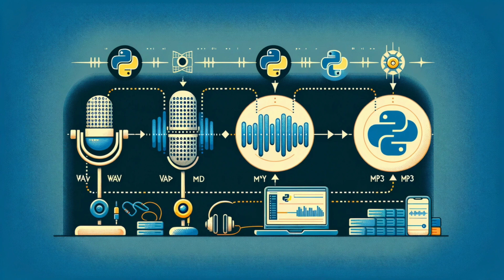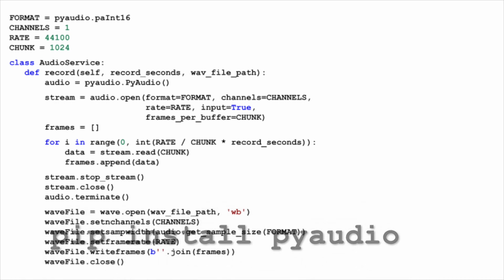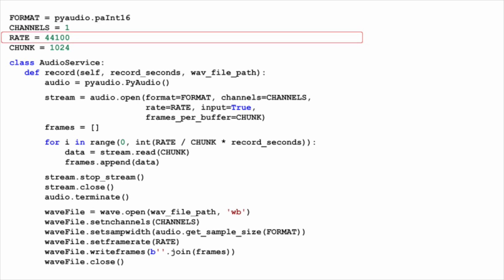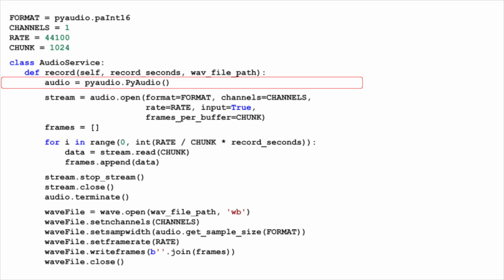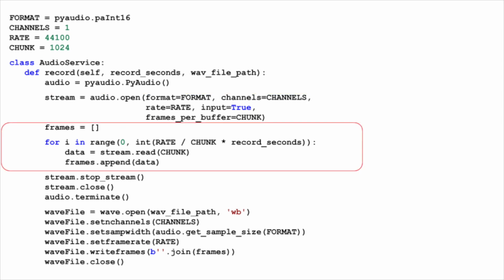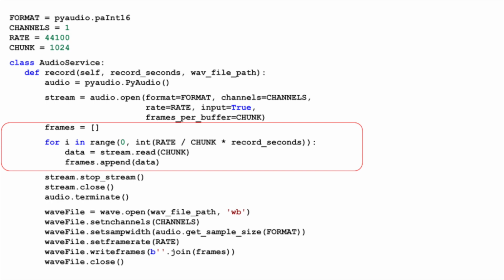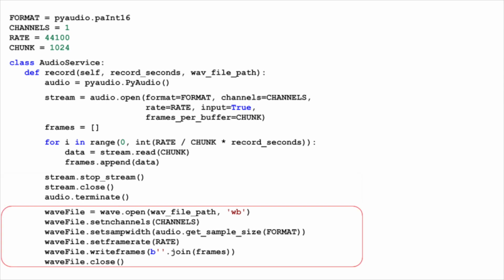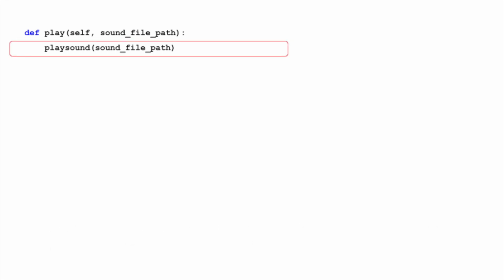Audio Essentials: Capture and Playback with Python in 5 Minutes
Unlock the fundamentals of audio handling in Python with our engaging tutorial. This video is your perfect starting point to mastering audio capture and playback, walking you through recording sound directly from your microphone and playing it back with crystal clarity. Tailored for both newcomers and experienced developers aiming to enrich their Python projects with audio features, we cover essential techniques, best practices, and helpful libraries. Whether you're enhancing a Discord bot with voice capabilities or embarking on creating multimedia applications, you'll find valuable insights and practical code examples to elevate your audio processing skills. Join us as we explore the simplicity and power of Python for bringing audio to life.